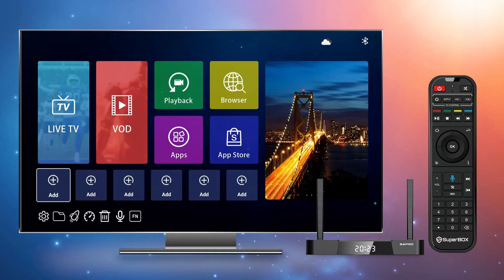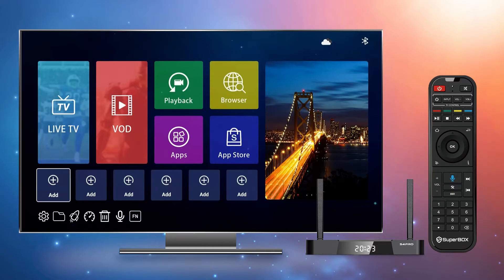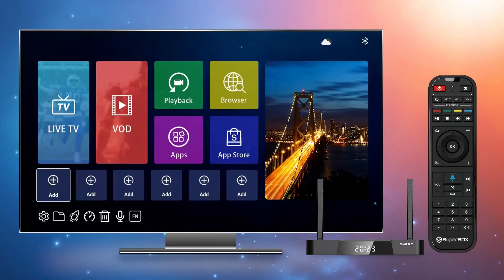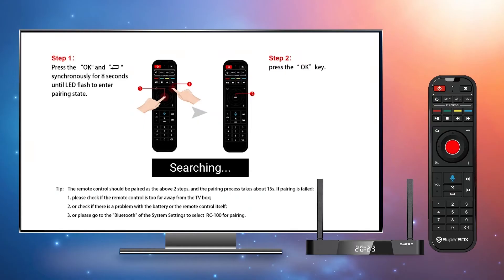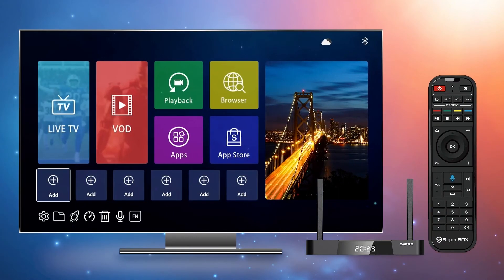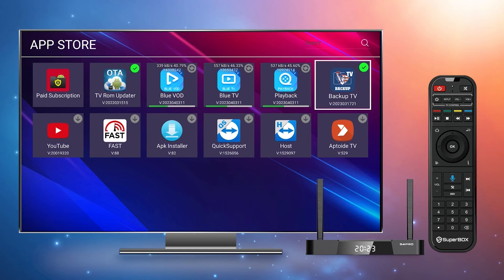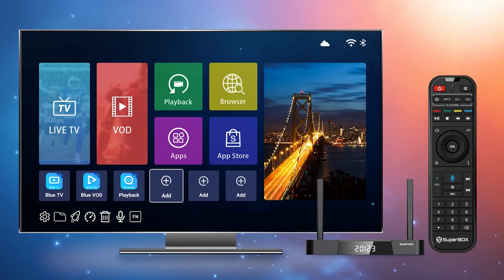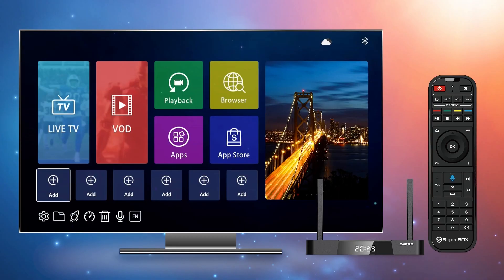SuperBox S4 Pro Internet Connection, Apps Installation, Shortcuts, Hotkeys Functions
The SuperBox S4 Pro is the latest SuperBox Android TV Boxes in 2023. It features a new design and an updated system for a better streaming experience.